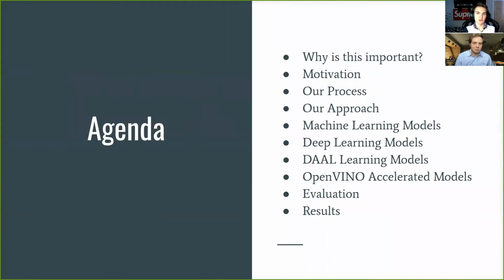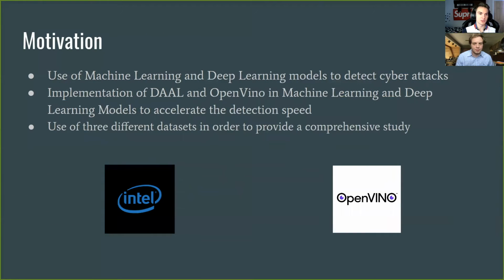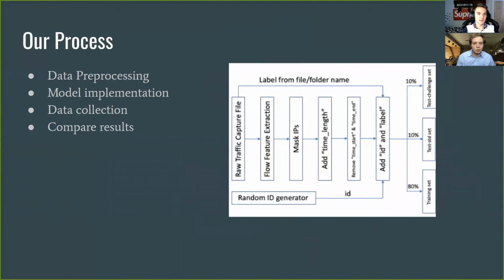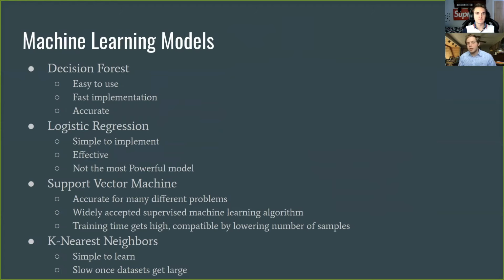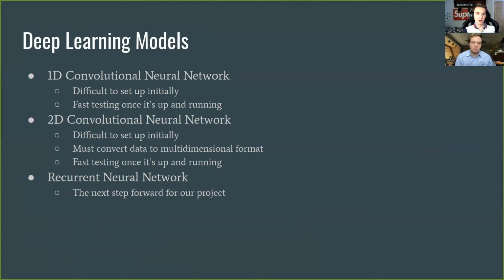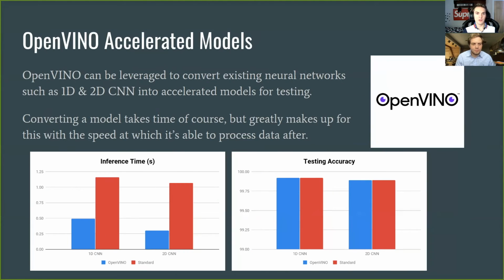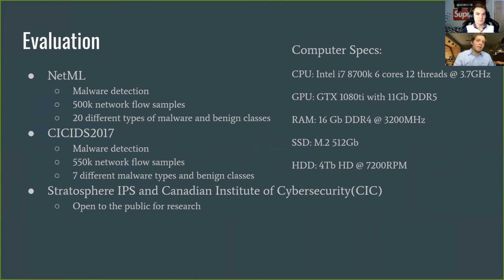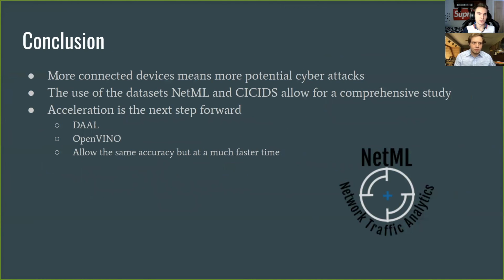SCARP 2020 Performance Study on Network Traffic Analysis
By Matthew Grohotolski and Connor DiLeo
Advised by Dr. Peilong Li